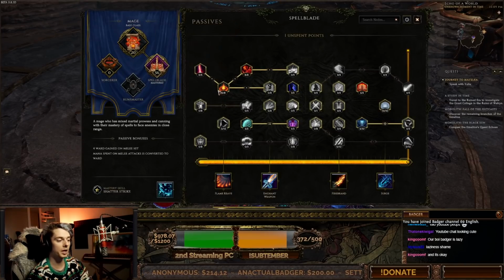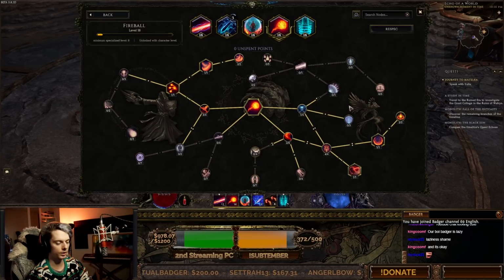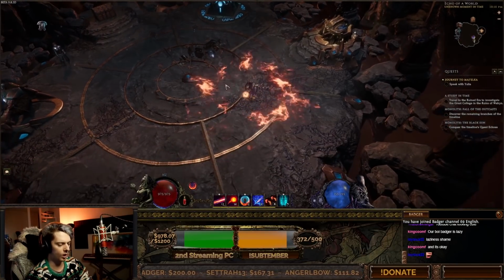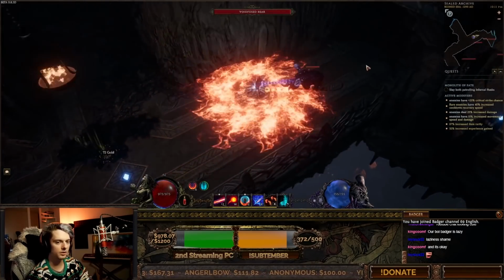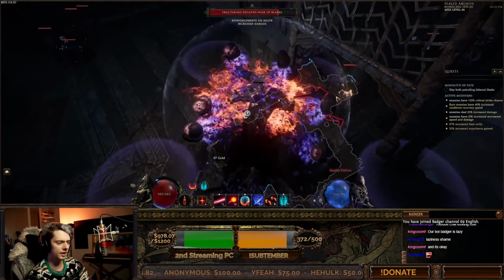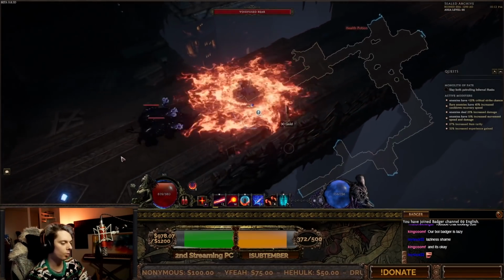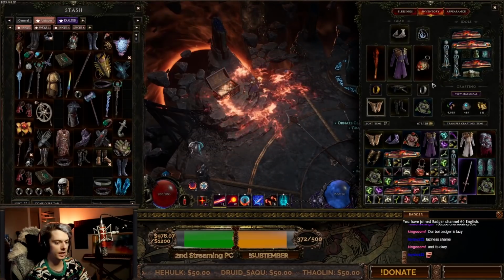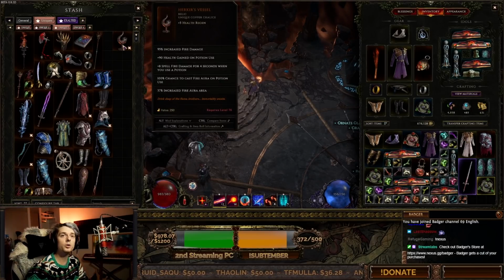Righteous Fire, but Better: Fire Aura Disintegrate Build Idea! [Last Epoch]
It's fire. It's around you. It... doesn't degen your health, and it STACKS? Ok thats good.